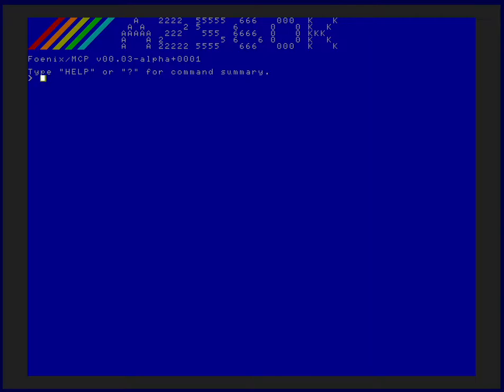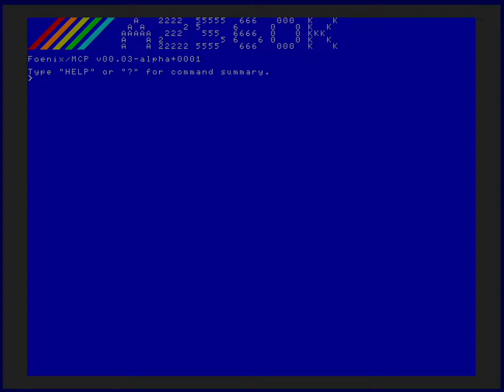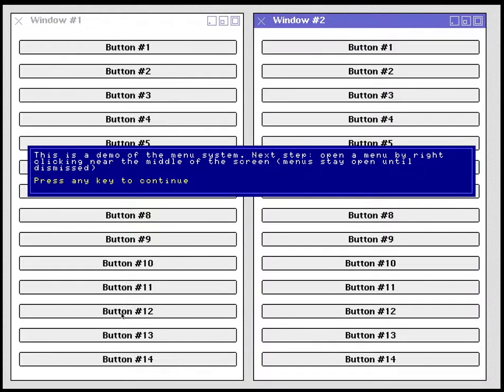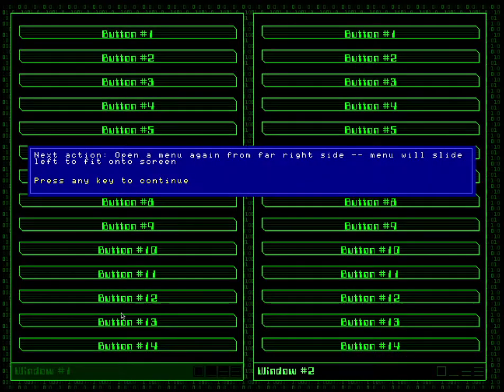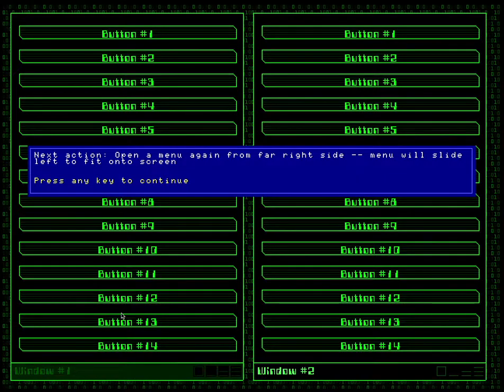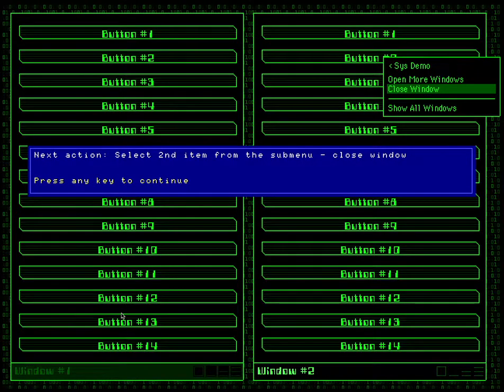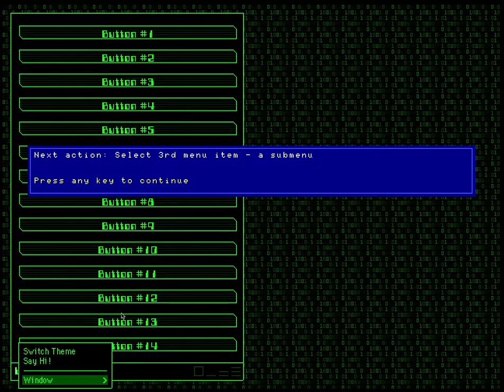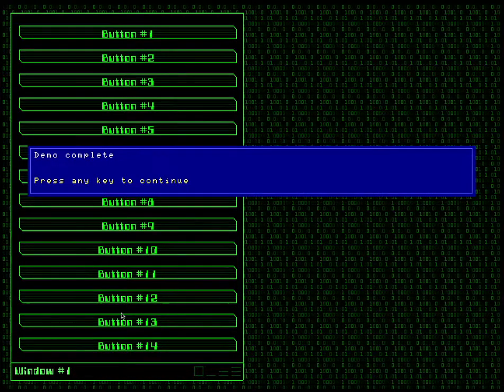Foenix A2560 hobby project update #3 - Menus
Work in progress update on my first Foenix A2560 project, which is intended to be a file manager and app development framework. This update explains how menus work, and what they look like. You can also see the theme system in action.